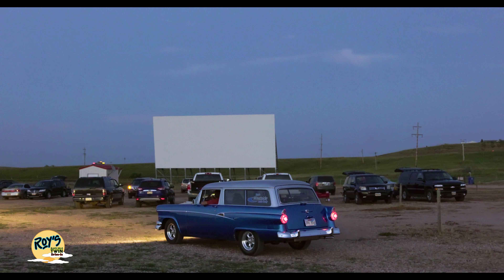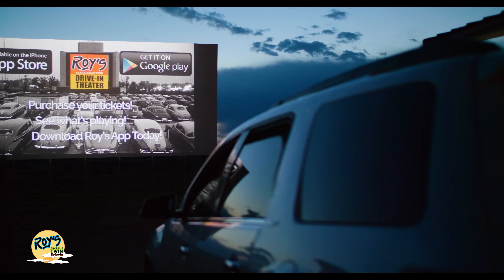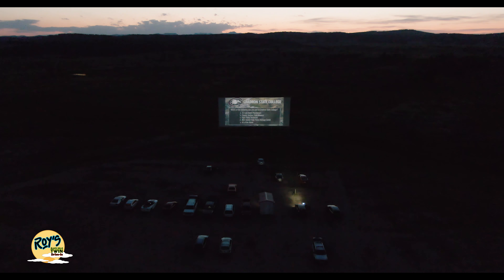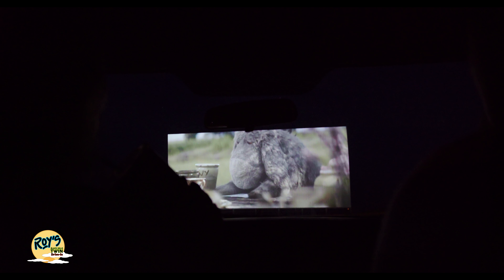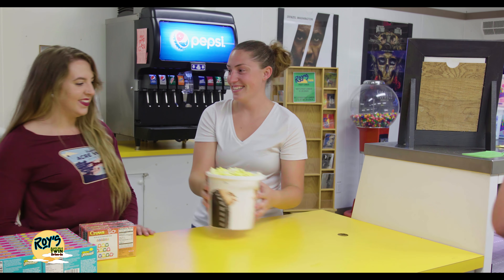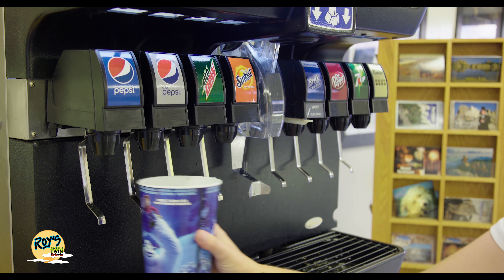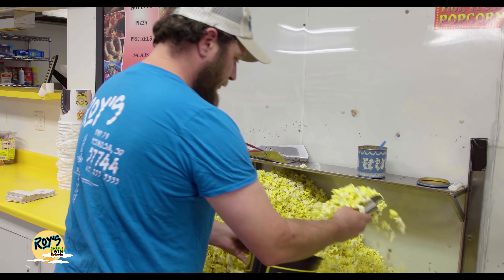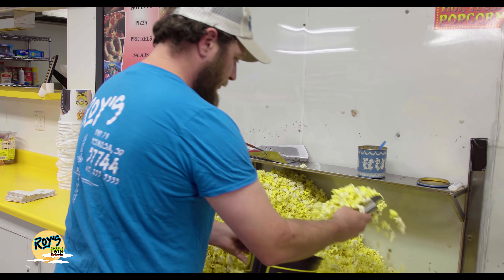Roy's Black Hills Twin Drive-In | Hermosa, South Dakota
Located in Hermosa, SD on HWY 79. The first ALL-DIGITAL drive-in movie theater in America -- with the largest screens in the U.S., 80 feet wide!!!